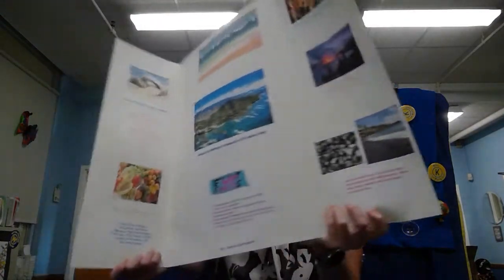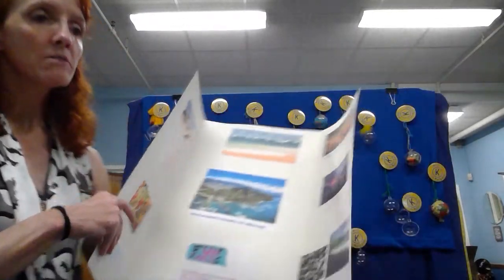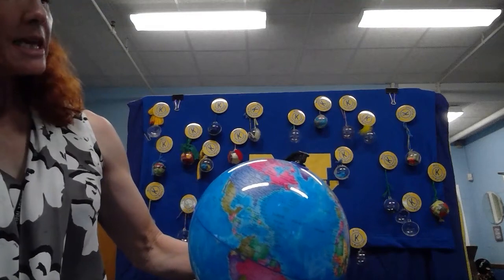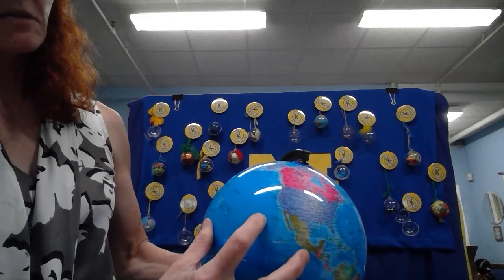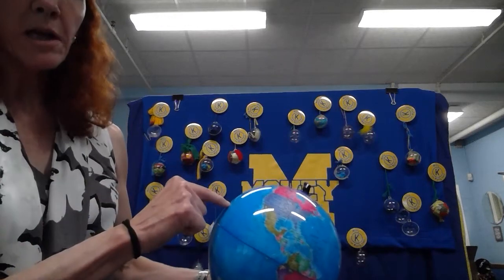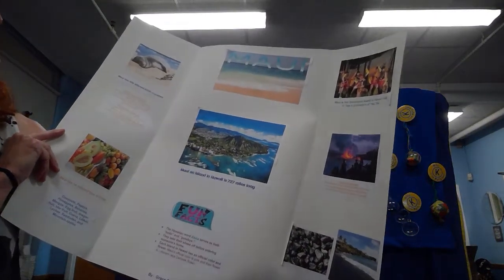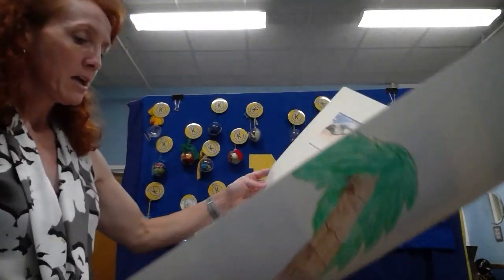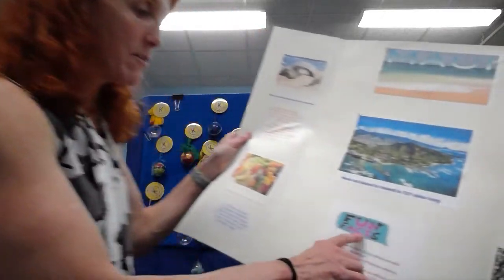September 23, 2021